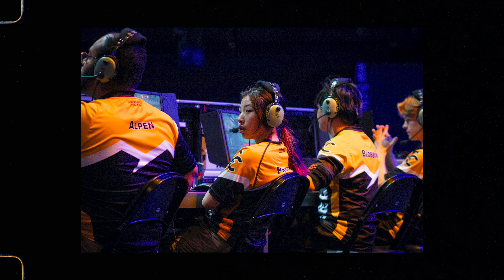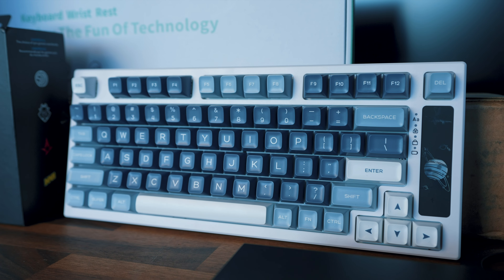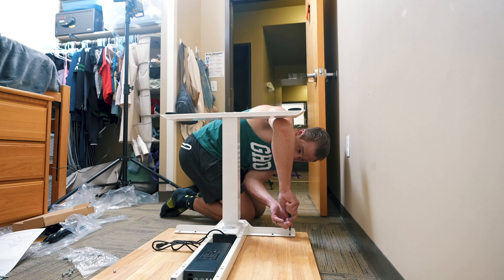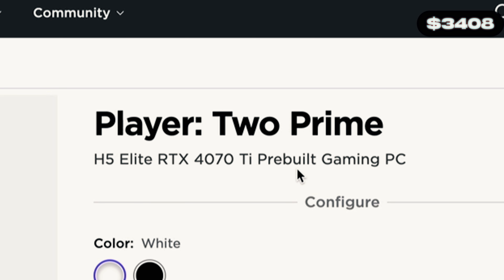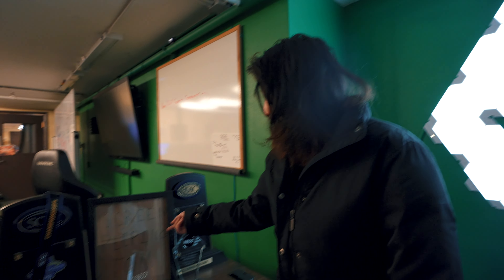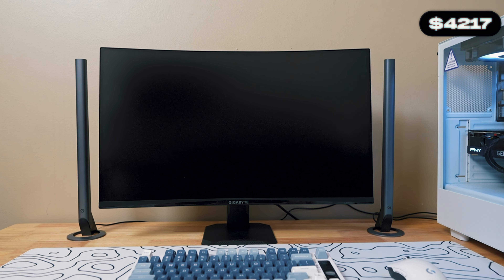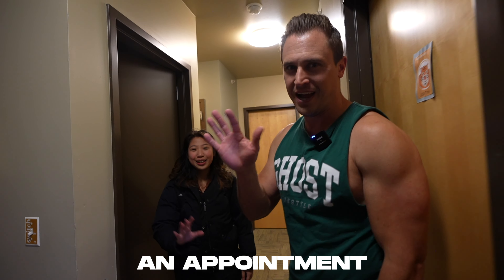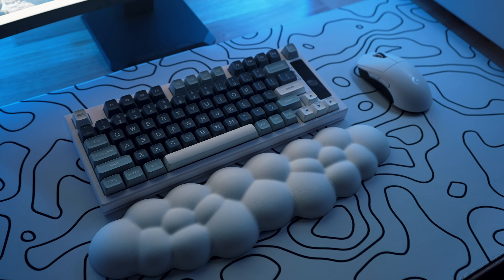BUILDING a Subscriber Her DREAM Gaming Setup!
We built a $4000 Gaming Setup, and gave it away to a subscriber! Prim is the Team Captain at her college E-Sports team but has been on the struggle bus getting a good setup to run Valorant... This is where we come in!
With the help from multiple different companies we were able to put together an ENTIRE gaming setup that consisted of: A standing desk, ergonomic chair, mouse pad, mouse, gaming keyboard, monitor, RGB AI lights, and of course... a gaming PC!
All of these items came out to ROUGHLY $4,000 but most importantly should help Prim get to the next level of gaming!
Now she just owes me Valorant lessons to get me out of Silver...

Show some love to Prim as she starts her content creation/streaming journey!